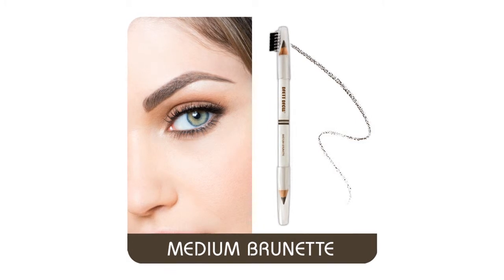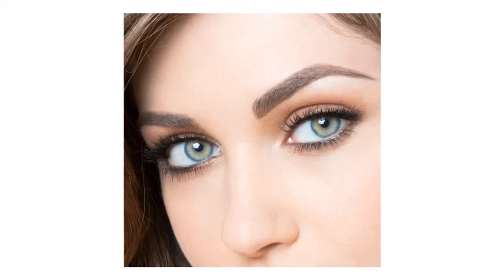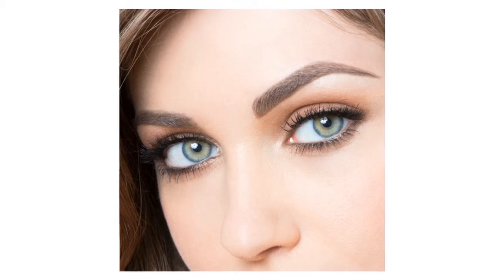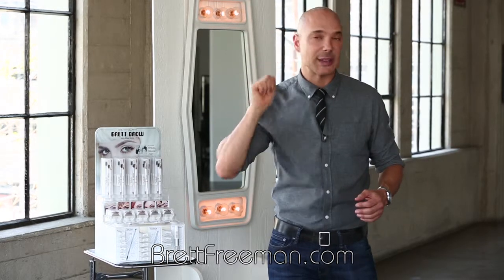Brett Brow Med Brunette Shade Pencil